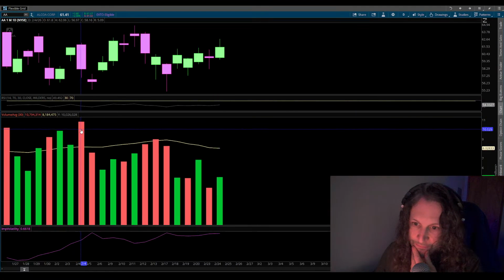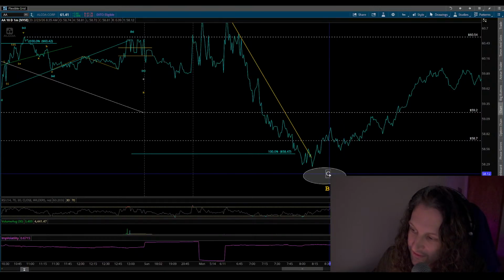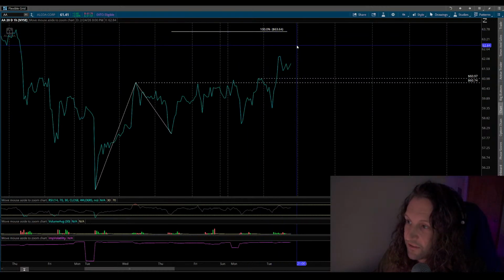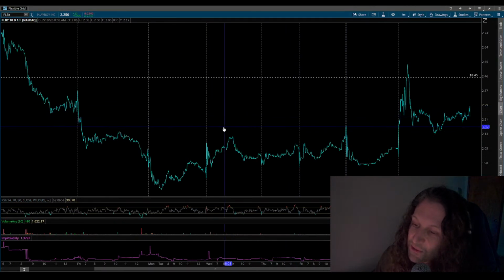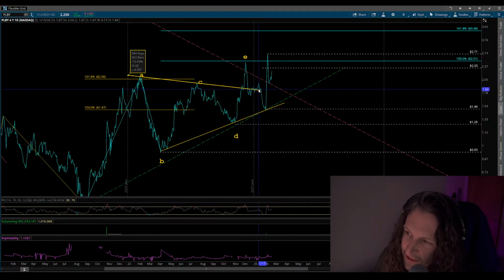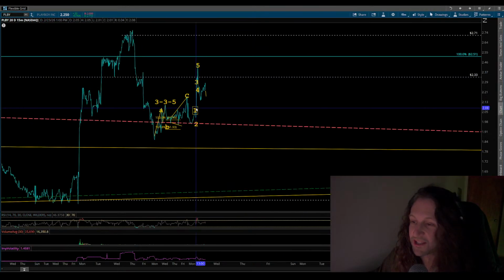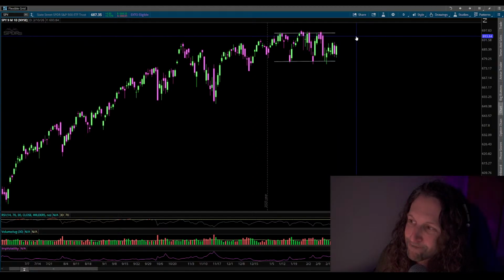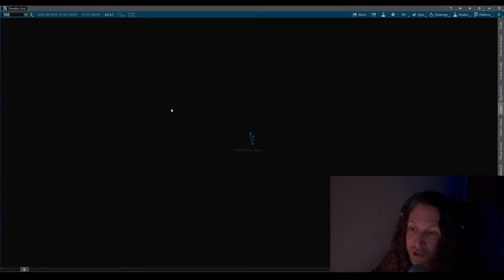Stock Time Again Part III Playboy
$PLBY and $AA maybe other stuff, just low effort vlogging ty